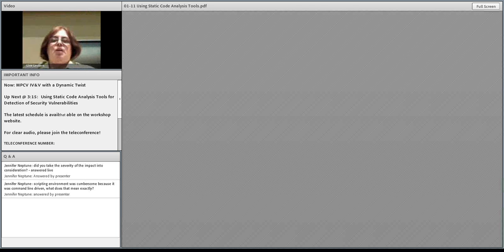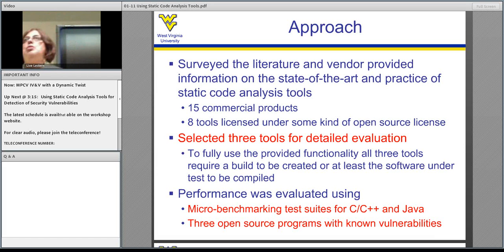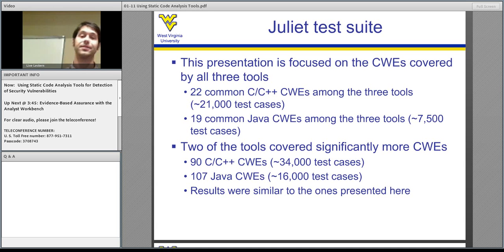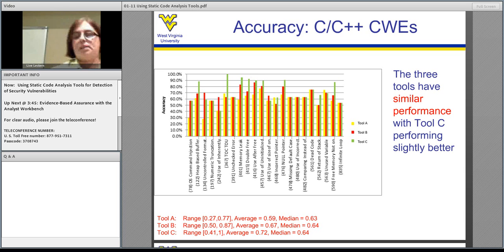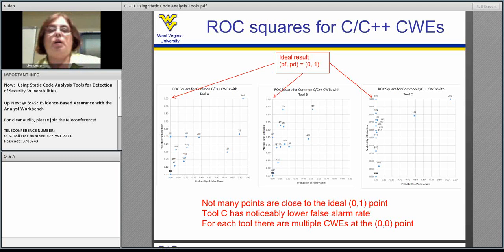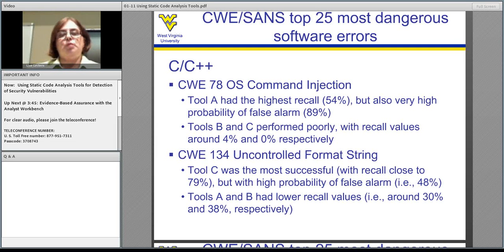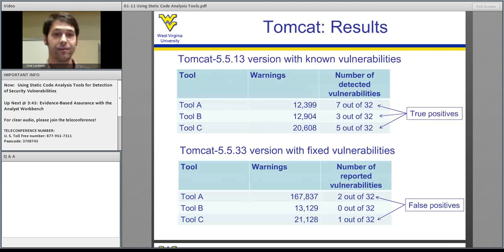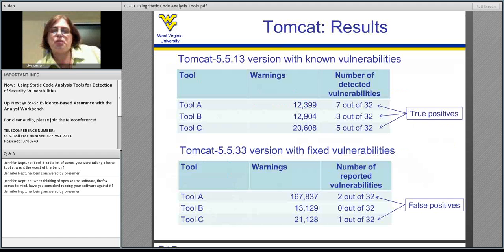2013 NASA IV&V Workshop - Using Static Code Analysis Tools for Detection of Security Vulnerabilities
Title: Using Static Code Analysis Tools for Detection of Security Vulnerabilities
Presenter: Katerina Goseva-Popstojanova
Authors: Katerina Goseva-Popstojanova and Andrei Perhinschi